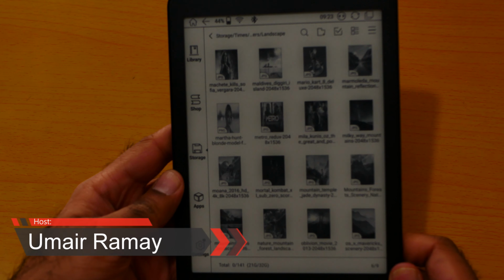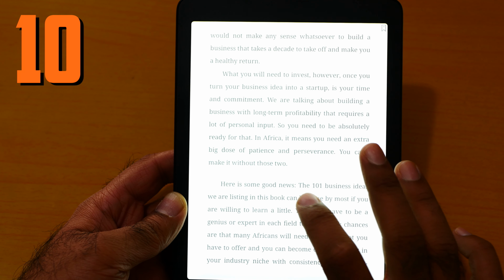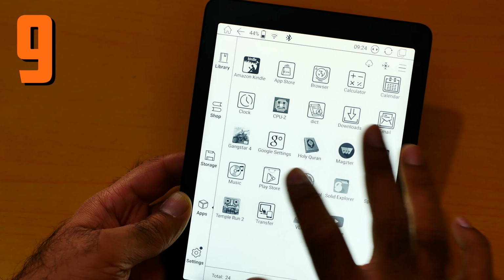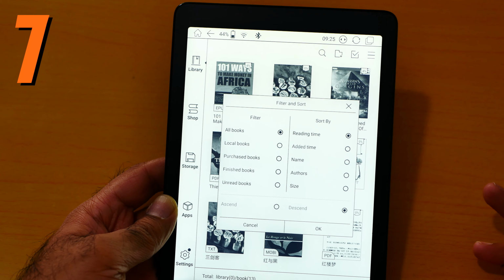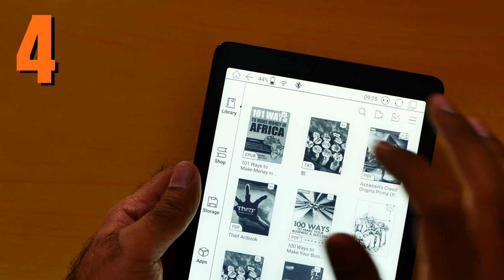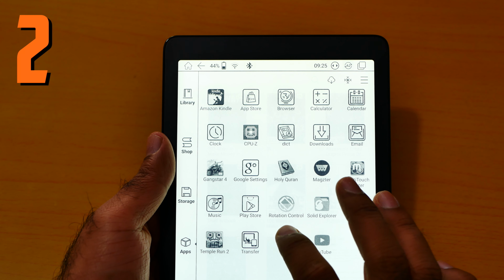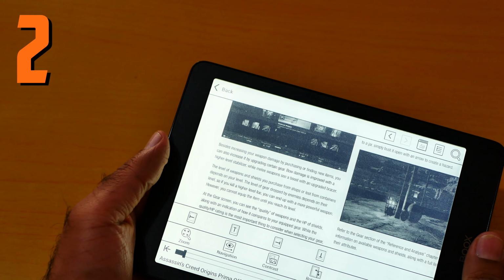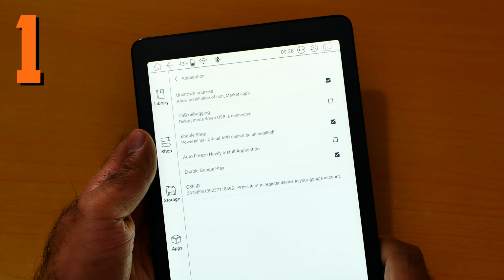🔻Onyx Boox Nova e Reader: 10 Hidden Tips & Tricks : Features!🔺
Onyx Boox Nova Hidden Features: Welcome to the some of the E-INK Reader Hidden Features Yes I am talking about the Onyx Boox Nova Feature. In this 10 Hidden Tips & Tricks of Onyx Boox Nova e-Reader I will tell you the most amazing Onyx Boox Nova Tricks. But worry not I will also cover the Onyx Boox Nova Tips which make the Onyx Boox Nova Fast for reading Magazines or Web Browsing or even watch a video on YouTube on the Onyx Boox Nova e-Reader. So now get started with the Onyx Boox Nova Hidden Features!

🔶10. Bookmarks

🔷9. Playing Games

🔶8. Enable USB Deugging

🔷7. Sorting

🔶6. Multi-Tasking

🔷5. Back

🔶4. Highlight

🔷3. A2

🔶2. Rotation

🔷1. GooglePlay

So these were the Best Onyx Boox Nova Hidden Tips which you know and I hope you like the Best Top 10 Onyx Boox Nova Tricks.

🎤Best Audio

💡Hyperfocus AudioBook